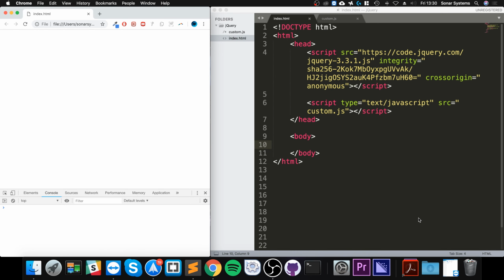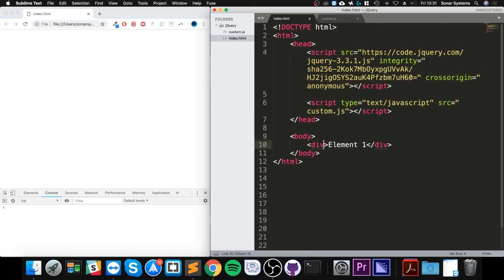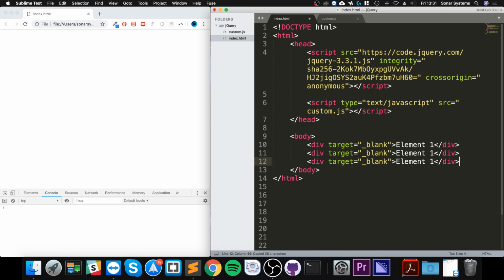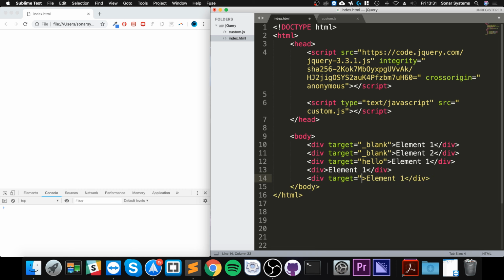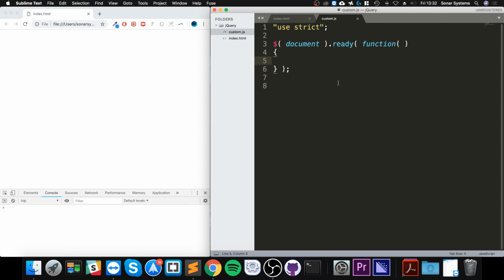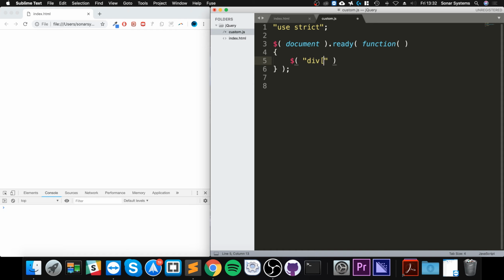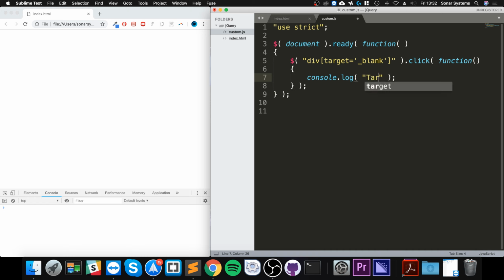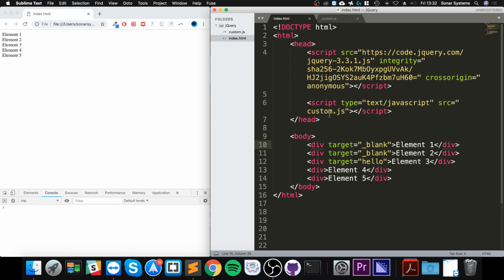Attribute Selector - jQuery Ultimate Programming Bible